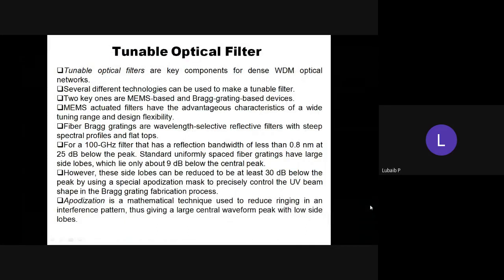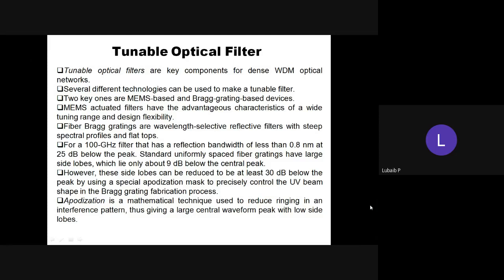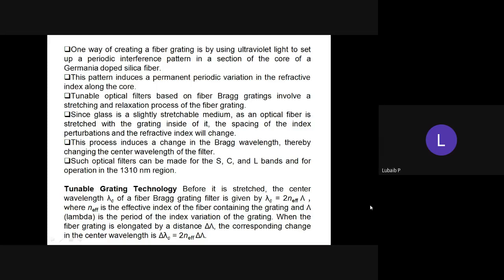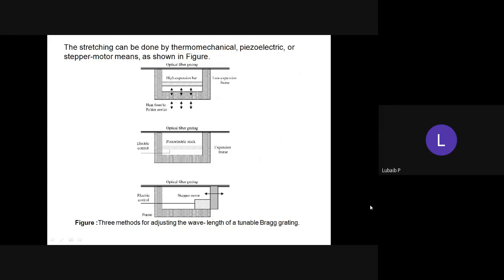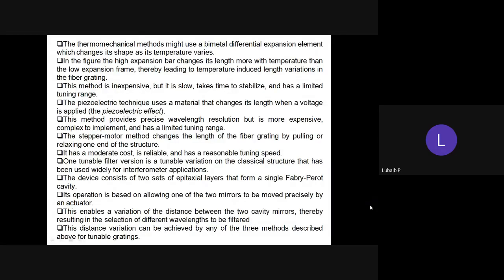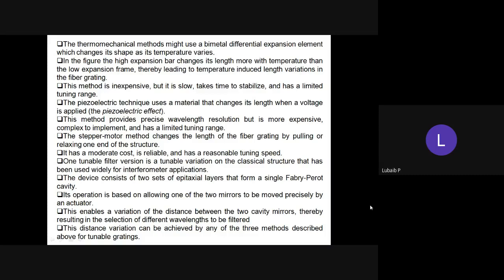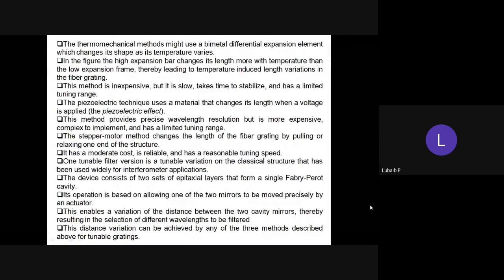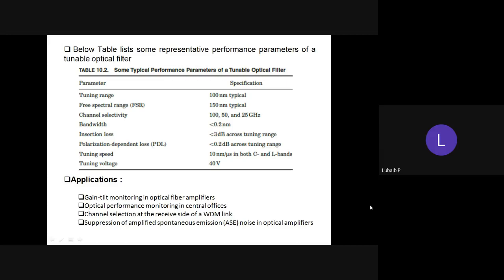Tunable Optical Amplifiers